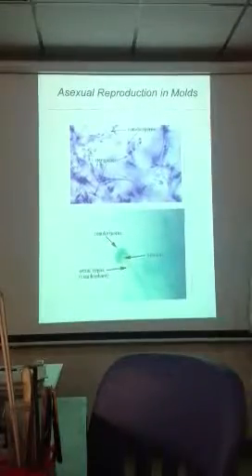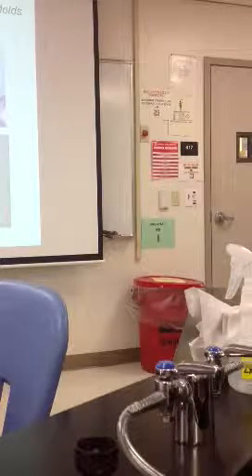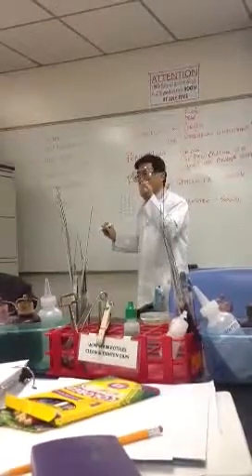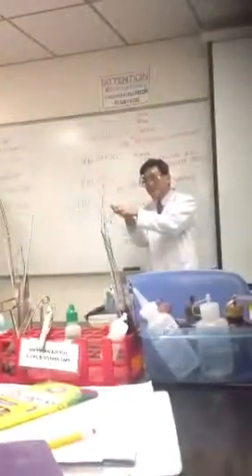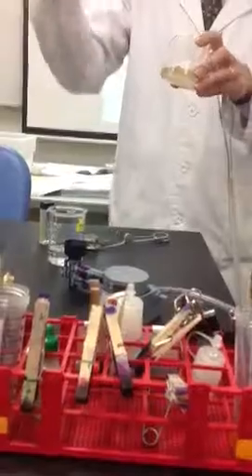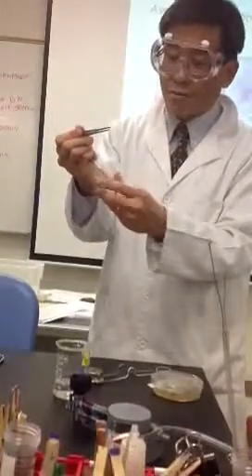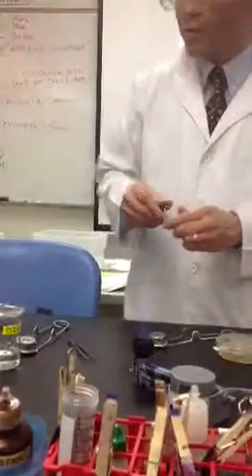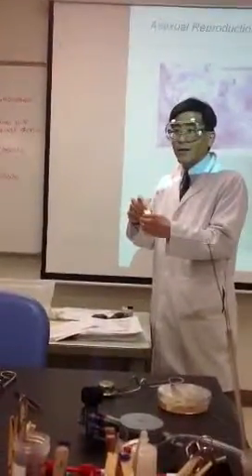Lecture notes part 2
Parasitic Protozoa & Fungi